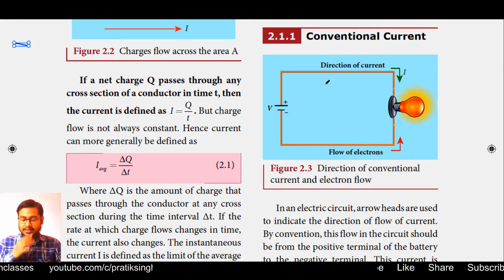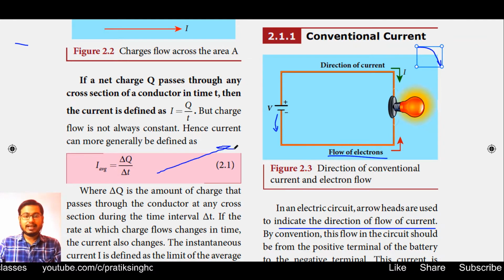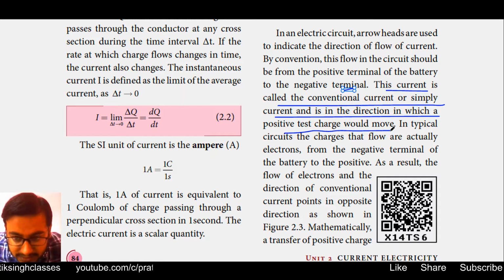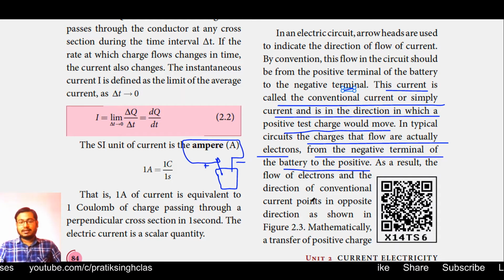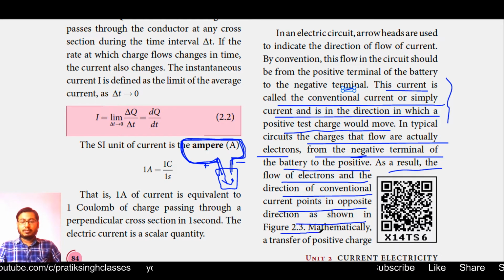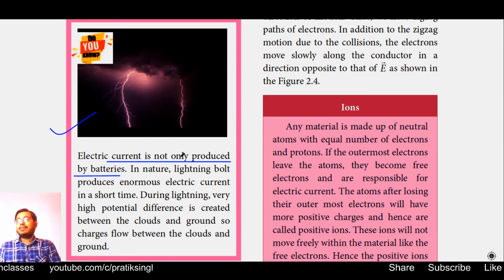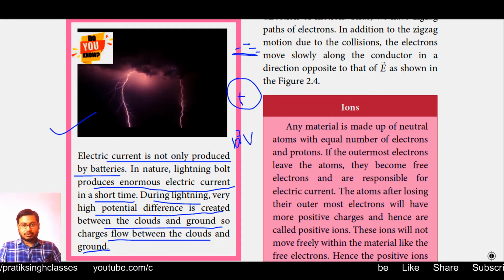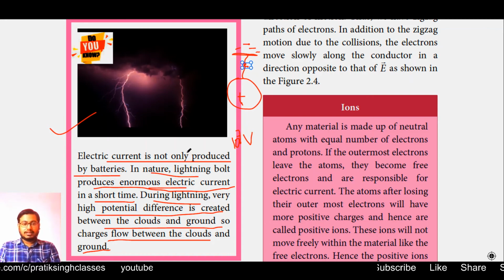Std 12 Physics | Volume 1 | Unit 2 | Section (2.1.1) | Conventional Current.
A brief and in-depth description of (2.1.1) Conventional Current. The PDF is taken from "A publication under Free Textbook Programme of Government of Tamil Nadu, Department of School Education".

12 years' solved papers AIPMT & NEET